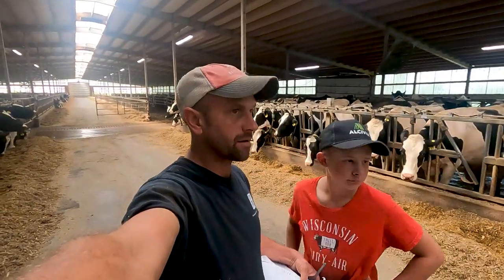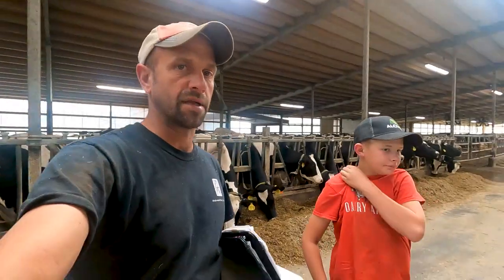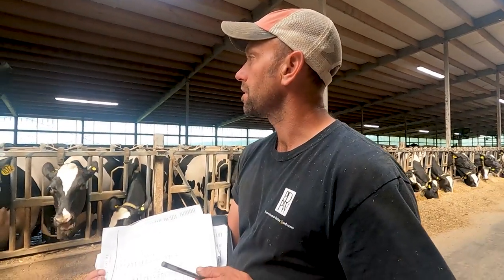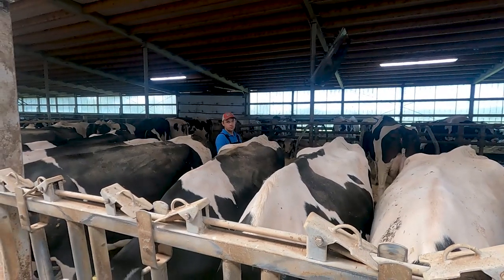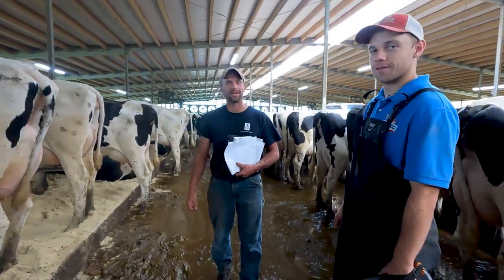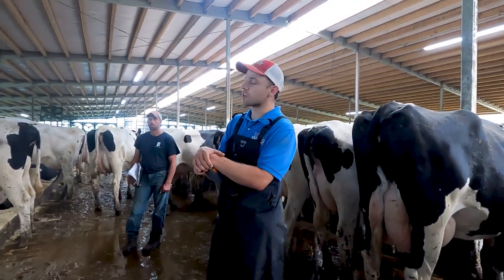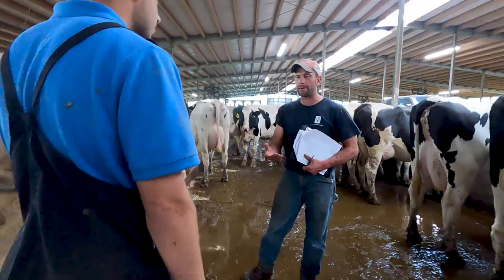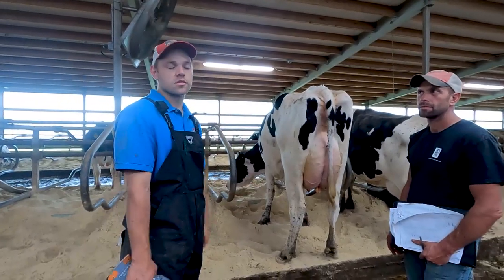Classifying Cows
Today we have Tim Abrahamson here to classify cows. Classifying cows is a way to grade them by a set of certain criteria. How much milk they produce, skeletal structure, posture, etc. Think of it as getting pedigree papers for cows.

Edited by:
SplitHARE Animations